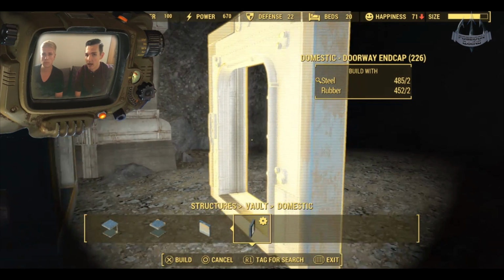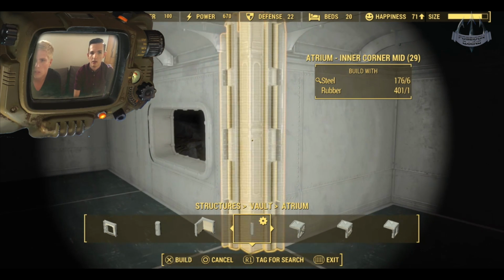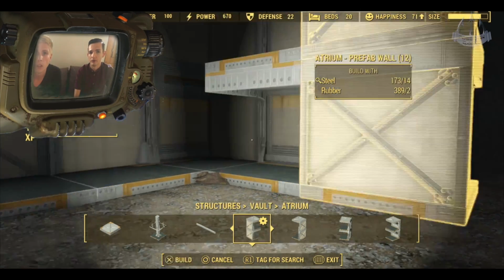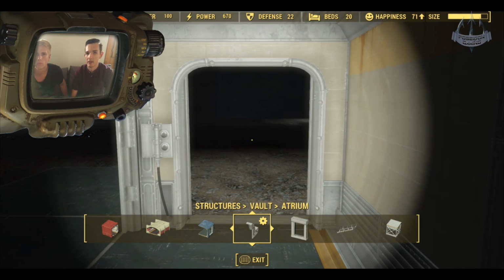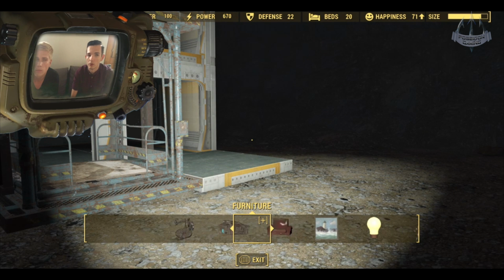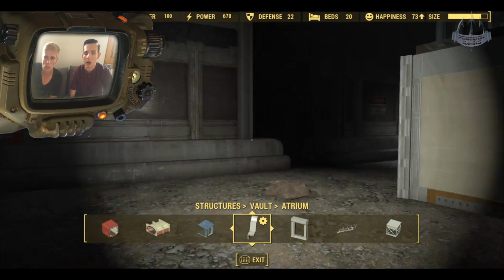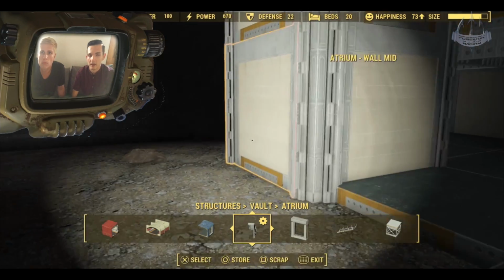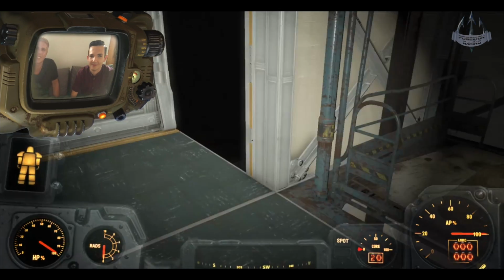Fallout 4 Vault Tec Workshop Walkthrough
LOVE games? LOVE idiots talking about games? Then this is for you. We film ourselves playing games, reviewing games and generally being ridiculous because...that's what's cool about us gamers...

Danny joins James in the studio today to lend his expertise on Vault building for the recent Fallout 4 DLC, Vault Tec Workshop. He gives some of his top tips, alongside some pretty cool things to look out for.

POSEIDON GAMING...SIGNING OUT :)